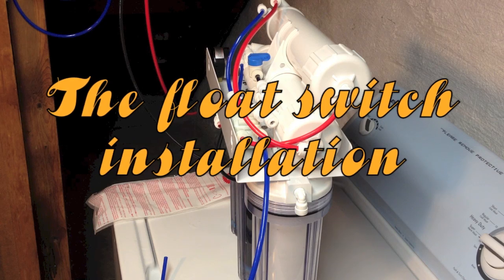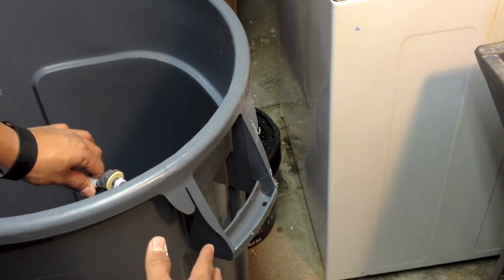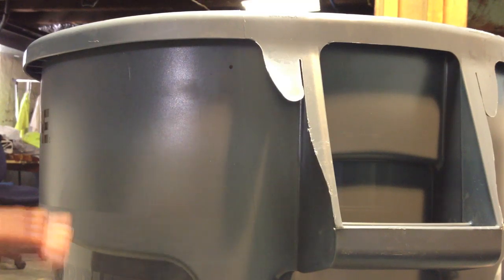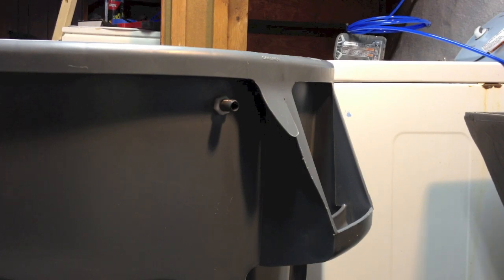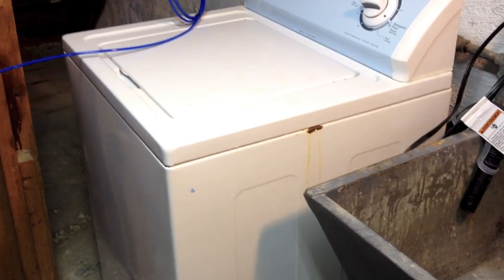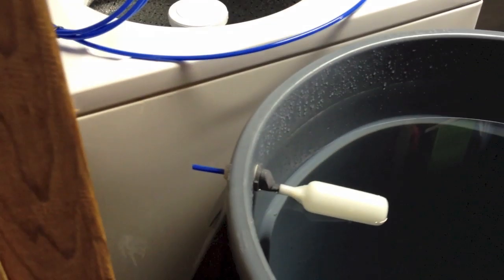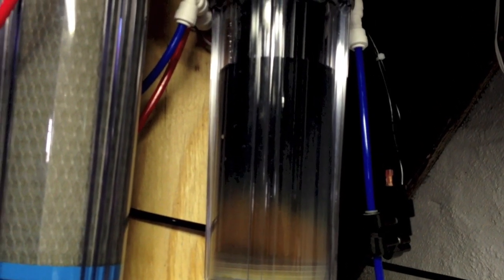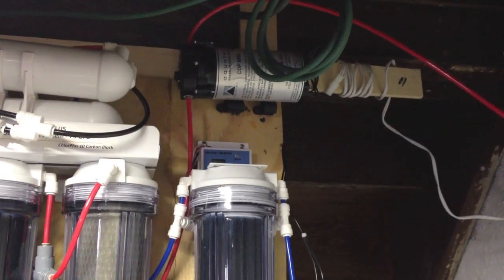The Float switch installation, Pimp my RO DI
Hello guys in this video I will be adding an auto shut off float switch  to my water storage brute trash can, as well as testing over all system functionality and final thoughts.

The intro .

In this particular video I make a test of how much purified water I get out of the system  right of the box before any upgrade and the reason why I decided to by my own RO DI unit which is  a BRS 5 stage chloramines PLUS  RO/DI,  75 GPD, the plus unit comes with auto shut off valve, pressure gauge dual TDS meter, membrane flush valve kit and all media needed. with that been said.
On video #2 I will be adding a 150 GPD DI membrane upgrade to my existing 75 GPD RO DI Unit.

The 150 GPD membrane installation.

On video #3 since my water supplier pressure is to low I will be installing a buster pump to get my water pressure above 65 PSI which is the minimum needed for the upgrade as well as making a comparison of the before performance of the unit and after the upgrades.

The buster pump installation.

Thanks I hope this is helpful for you guys  good luck